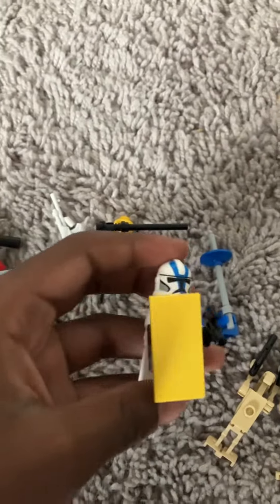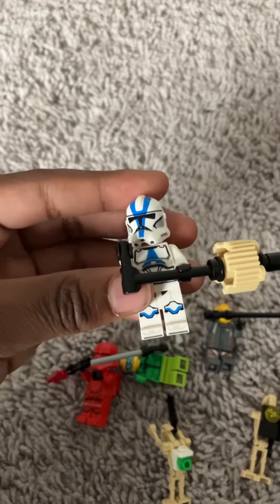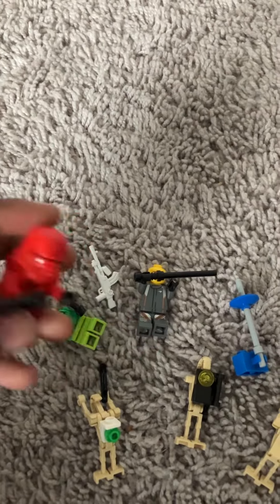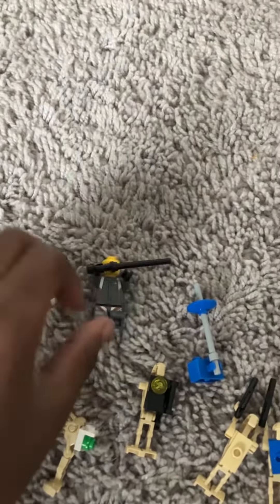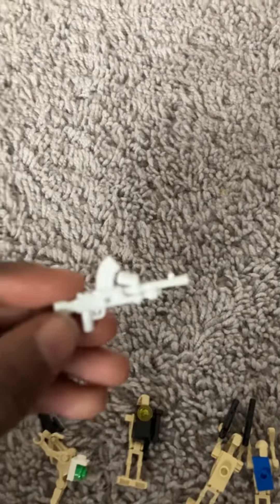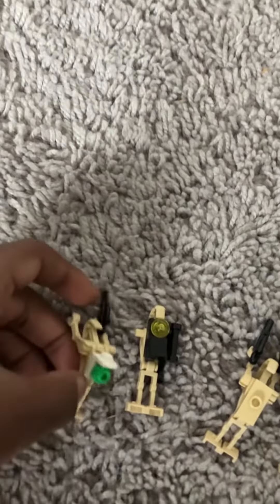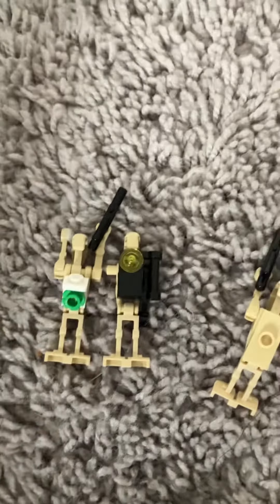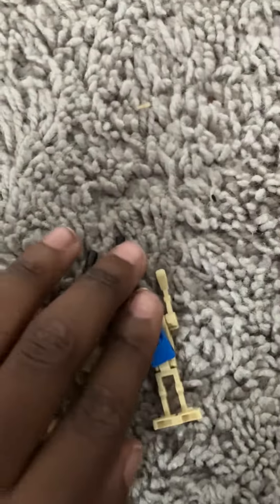Star Wars creation